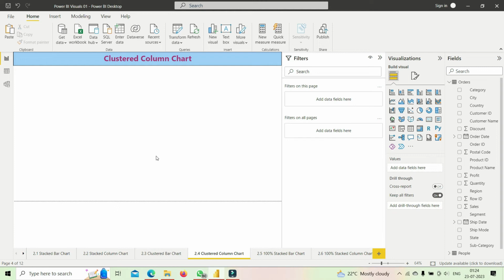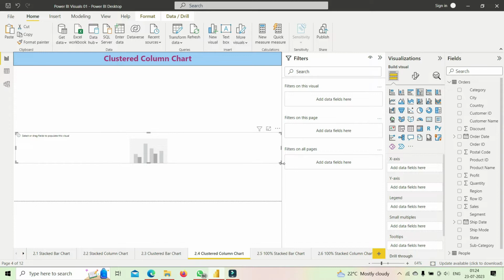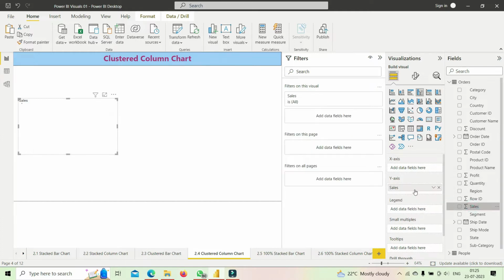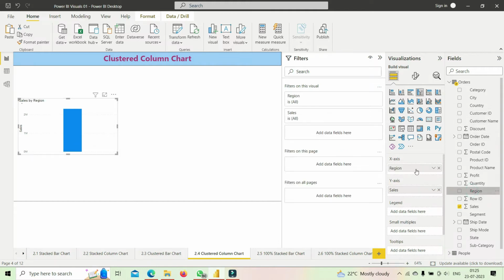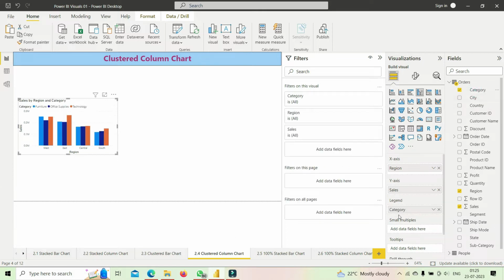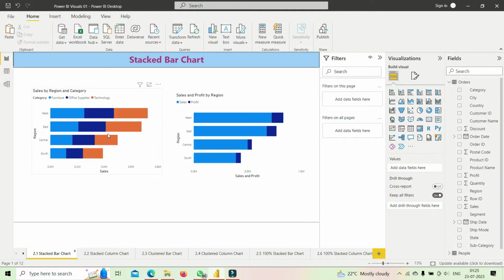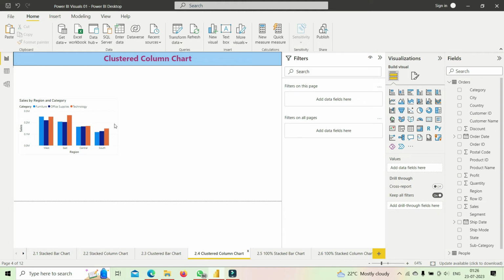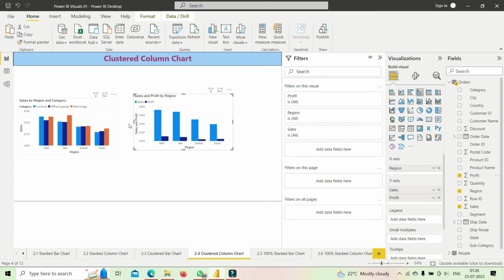2.4 Clustered Column Chart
This video explain about Clustered Column Chart